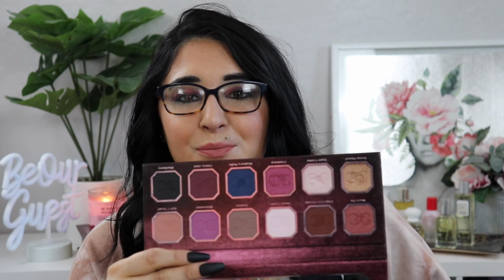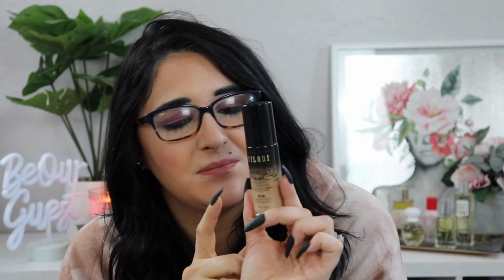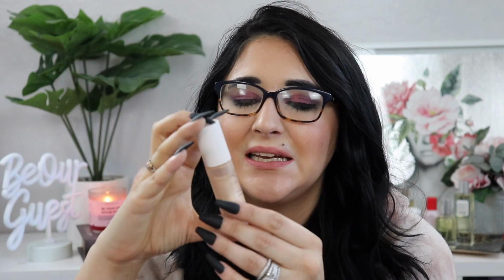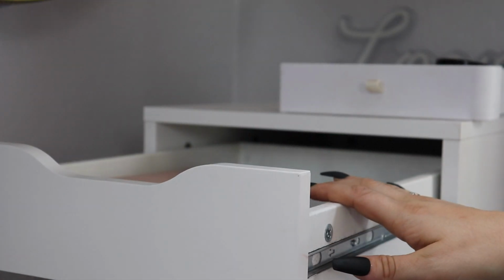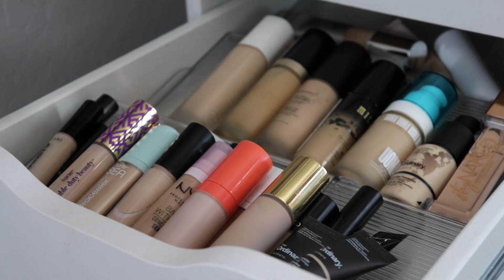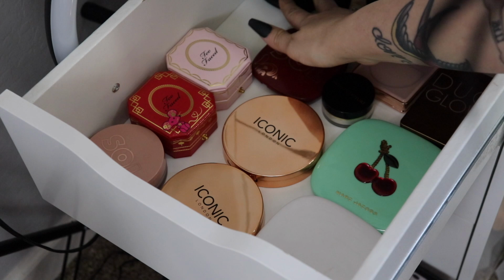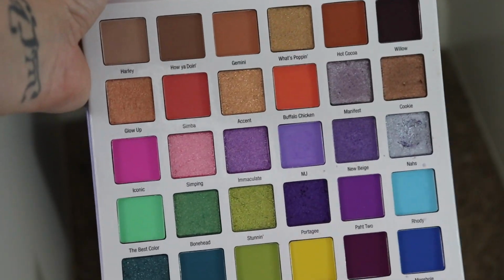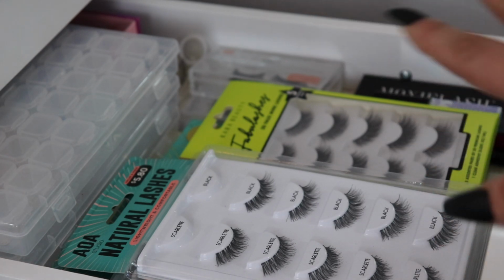SHOP MY STASH / DECLUTTERS AND A NEW EVERYDAY MAKEUP DRAWER FOR A NEW YEAR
SHOP MY STASH / DECLUTTERS AND A NEW EVERYDAY MAKEUP DRAWER FOR A NEW YEAR | Watch in HD! Today I'm sharing a new shop my stash where I declutter a bunch of sucky makeup and set up a new everyday makeup drawer just in time for the new year!

Picking New Makeup @ 13:32

Products Mentioned:
Hourglass Ambient Lighting Palette:
Fiona Stiles Bronzing Sun Veil in Ahiko
NYX Bare With Me Prime Set Refresh Spray:
CoverFX Gripping Primer:
Milani Conceal & Perfect Foundation in Creamy Nude:
ELF Putty Bronzer:
Charlotte Tilbury Cheek to Chic Blusher in Sex On Fire:
Dose of Colors Baked Highlighter in Peach Glow
Ilia Liquid Light in Nova:
Dominique Cosmetics Berries & Cream Eyeshadow Palette:
*AOA Studio Perfect Eyeshadow Primer:
Billion Dollar Brows Brows On Point Micro Brow Pencil in Taupe:
Eyeko Tinted Brow Gel:
Tarte Sex Kitten Liner:
Colourpop BFF Creme Gel Liner in Joy Ride:
About Face Paint Fluid Eye Paint:

Melt Digital Dust Duo Blush in Buzz/Kill:
REN Perfect Canvas Clean Primer:
Milk Flex Foundation Stick in Snow:
Perricone MD No Makeup Concealer:
Fenty Beauty Pro Filt’r in Butter:
Too Faced Love Flush Blush Palette
Too Faced Primed & Poreless Pressed Powder:
Persona Dune Bronze Multi-Stick:
Becca Sunlit Bronzer in Bali Sands
RMS Beauty Living Luminizer:
Laura Geller Baked Gelato Swirl Illuminator in Diamond Dust:
Anastasia Beverly Hills x Carli Bybel Palette:
Glamlite x Mikayla Eyeshadow Palette:
Anastasia Beverly Hills Brow Freeze:
NYX Jumbo Eye Pencil in Milk:
Juvia’s Place I Sculpt, I Shade Brow Pencil in Ebony:
AOA Studio Metallic Buttercream Eyeliner in Luxury:
Huda Beauty Life Liner:
Urban Decay 24/7 Glide On Eye Pencil in Crave
NYX Epic Wear Liner in Turquoise Storm:
Urban Decay 24/7 Shadow Stick in Hardfall:
Morphe Continuous Setting Mist: